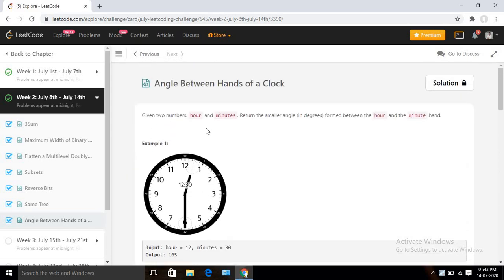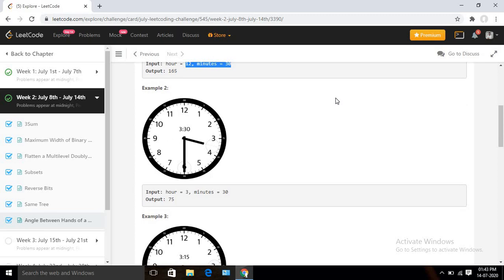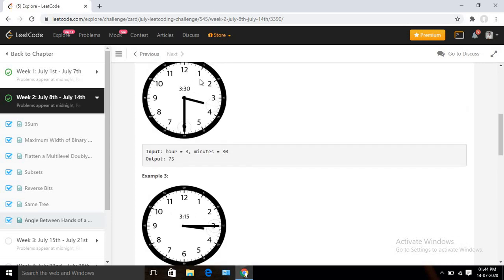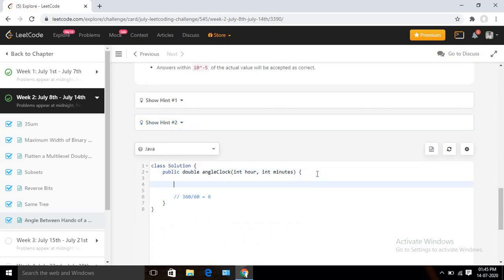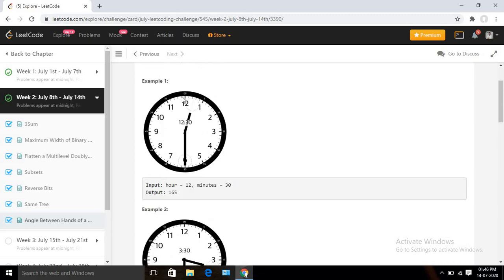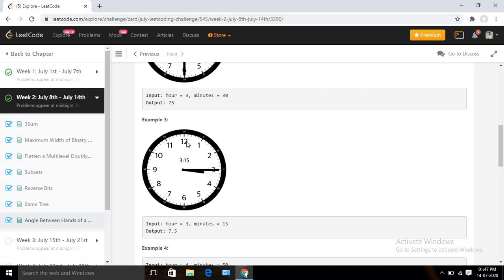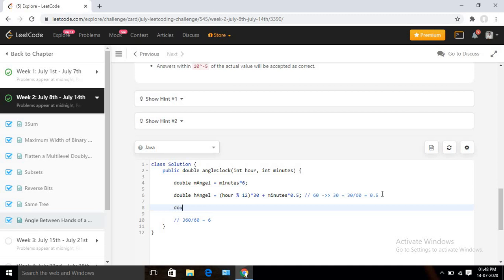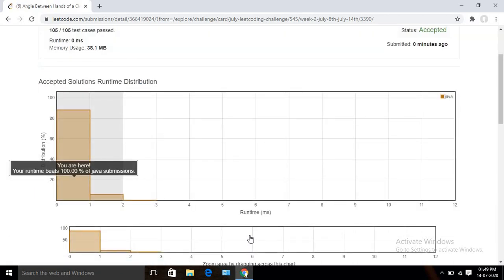Angle Between Hands of a Clock LeetCode July Challenge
Problem Statement -

Accepted Solution -